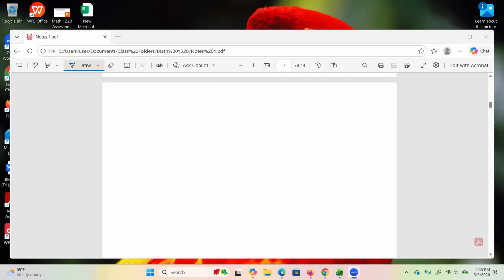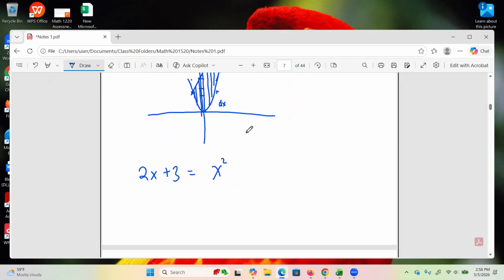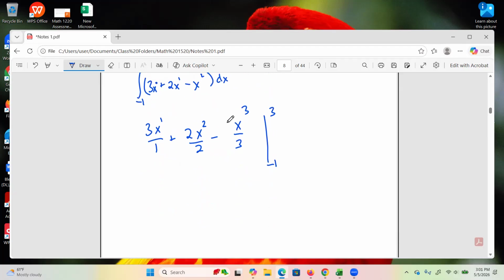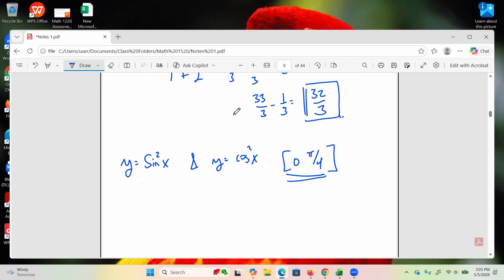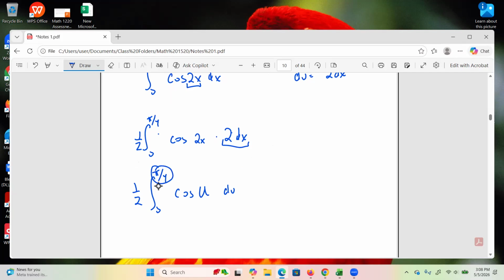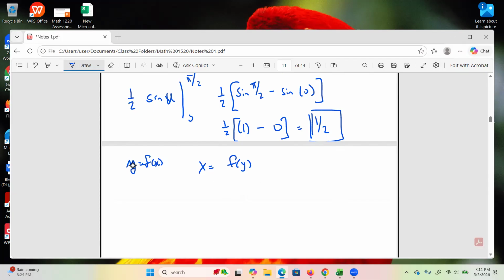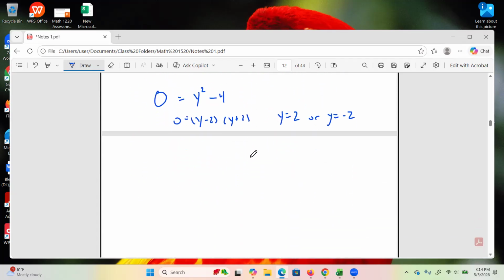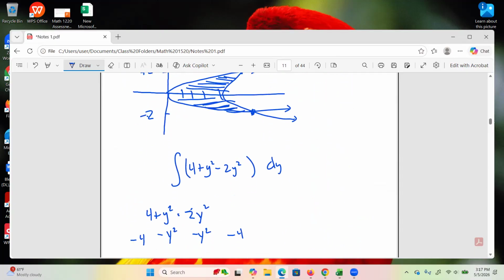Area between 2 curves 1